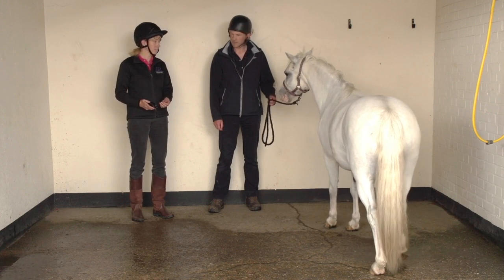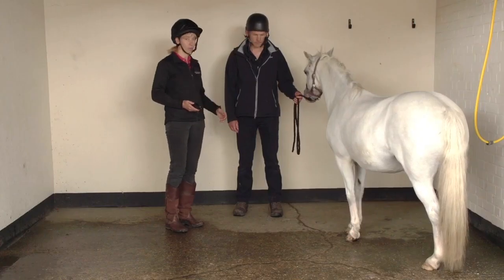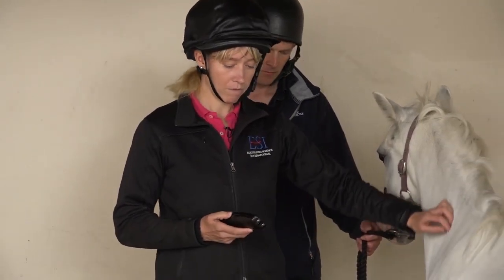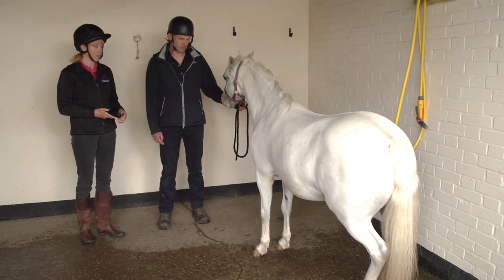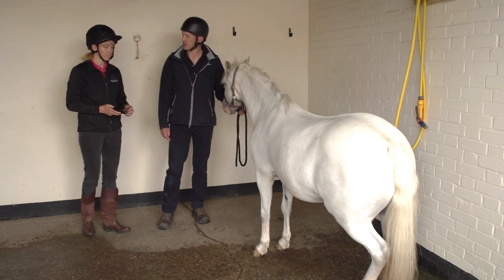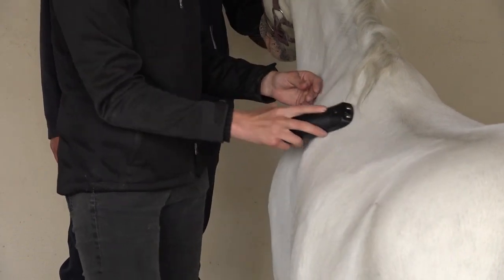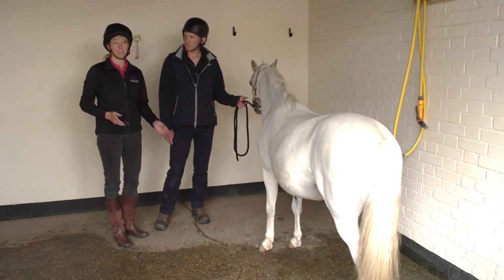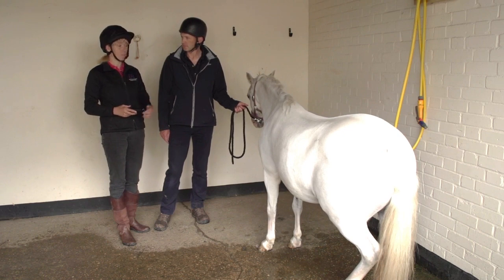Don't Break Your Vet - Calm Clipping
Equine vets have one of the highest injury risks of all civilian professions. To help address this serious issue the British Equine Veterinary Association (BEVA) has produced a series of short videos, featuring vet and equine behaviourist Gemma Pearson, providing quick and simple ways of teaching horses to be quiet, relaxed and safe for injections, clipping, worming, examinations and other veterinary procedures.